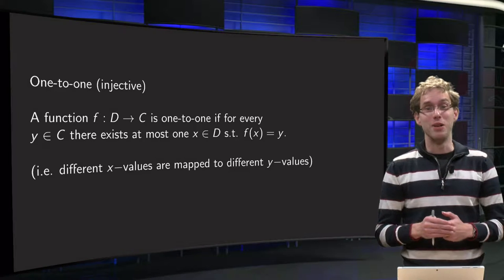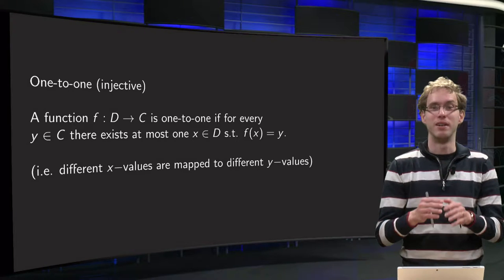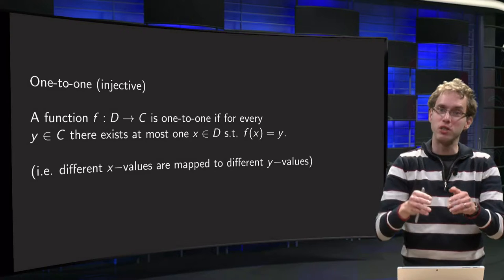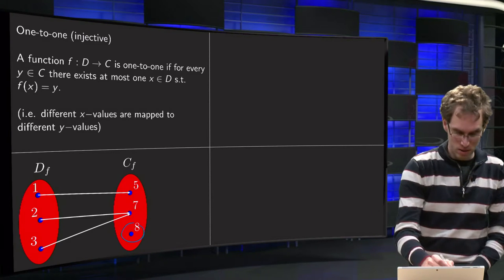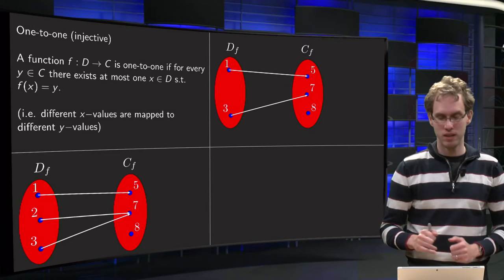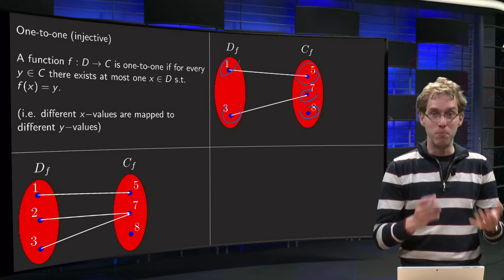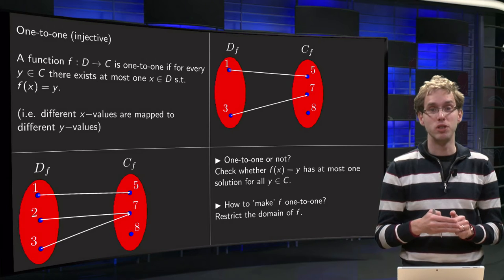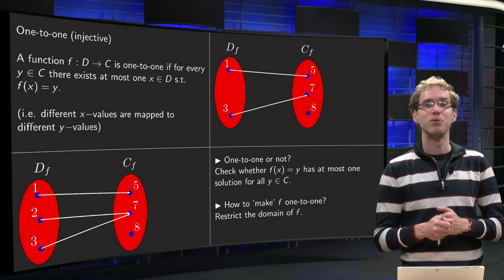The definition of one-to-one (injective)